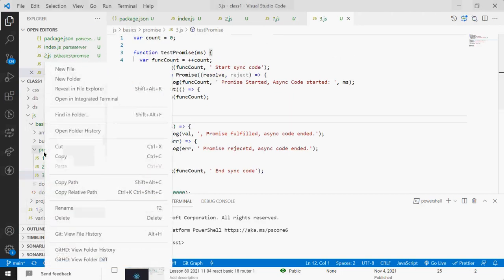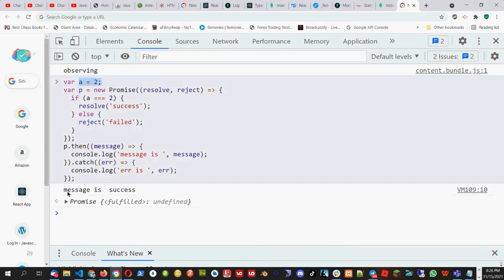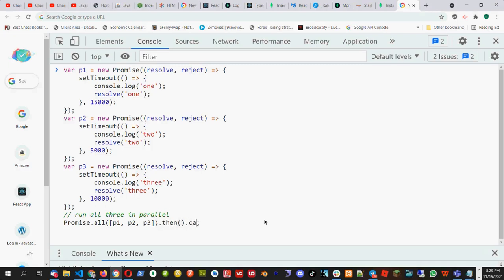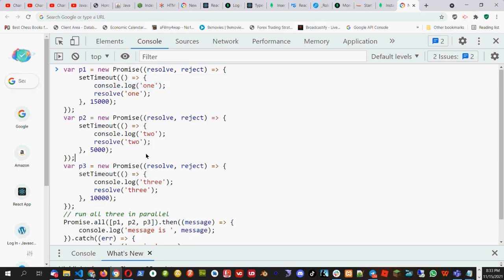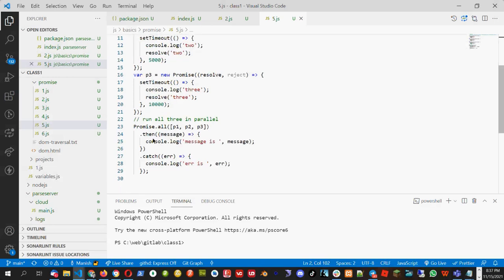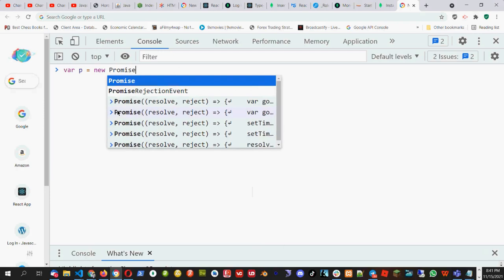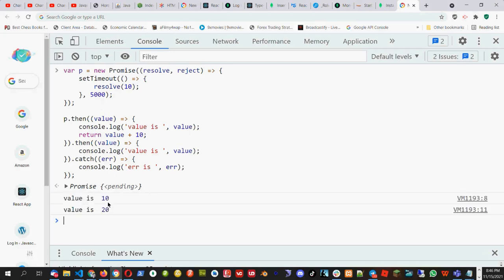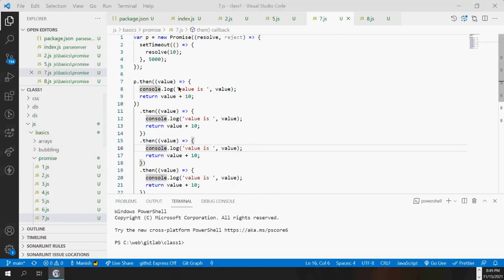Lesson 86 2021 11 15 promise all promise race chain